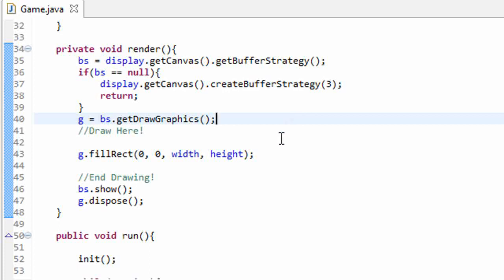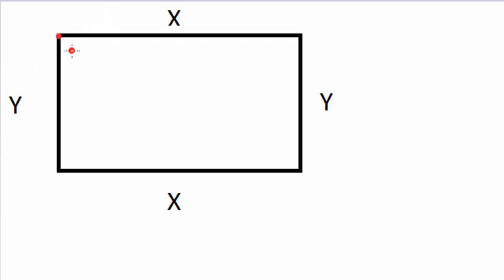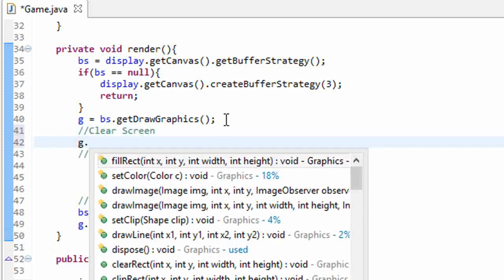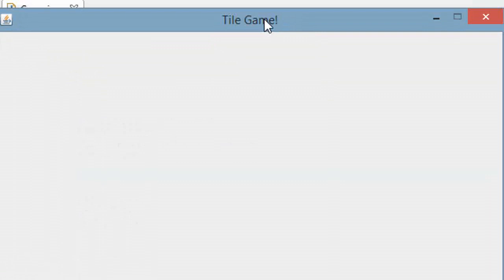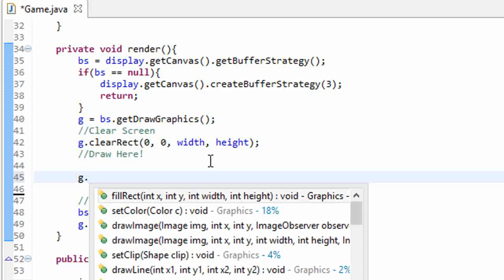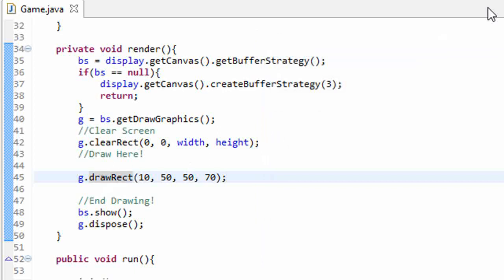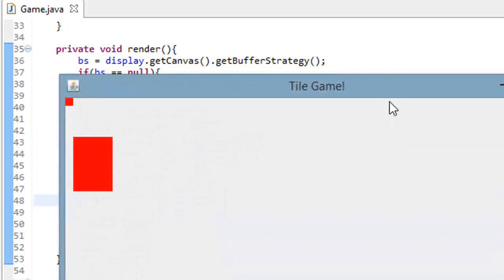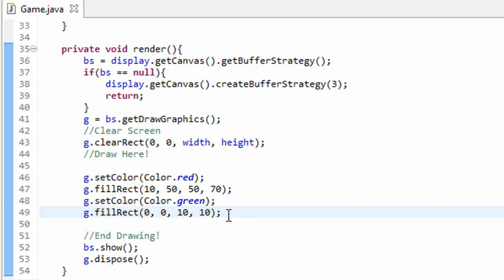6 - Rectangles! - New Beginner 2D Game Programming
In this video we learn about the screen's coordinate system and draw some rectangles to the screen!